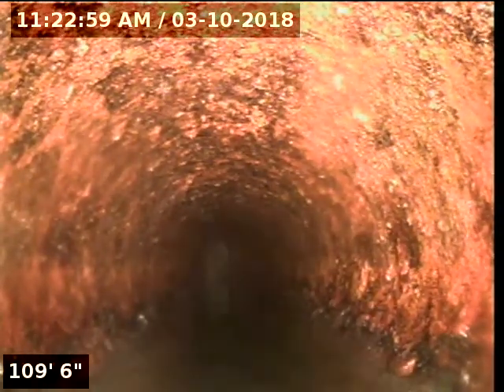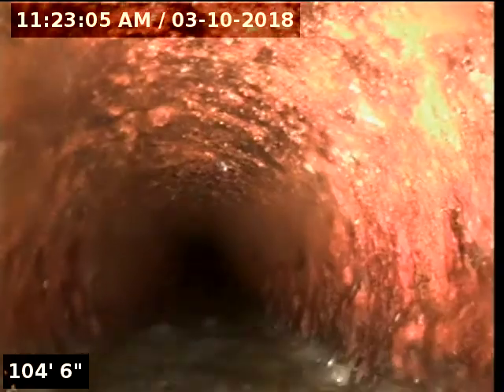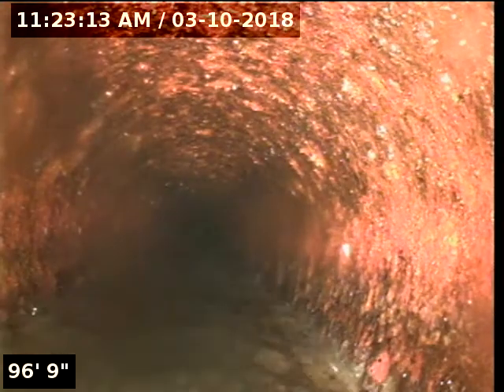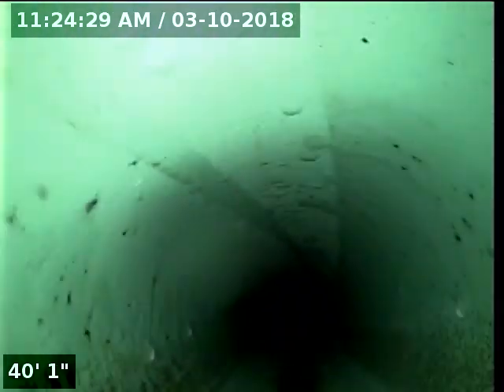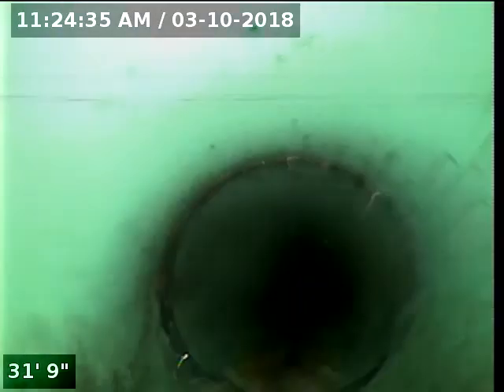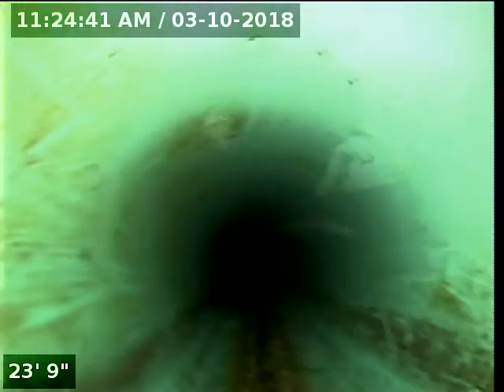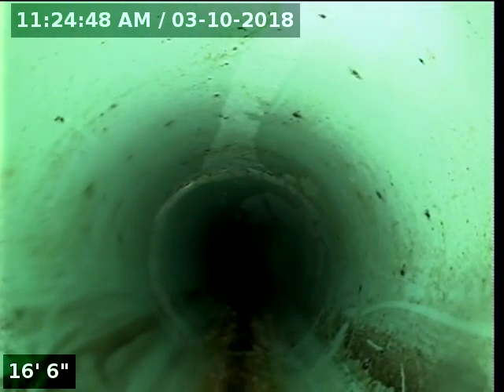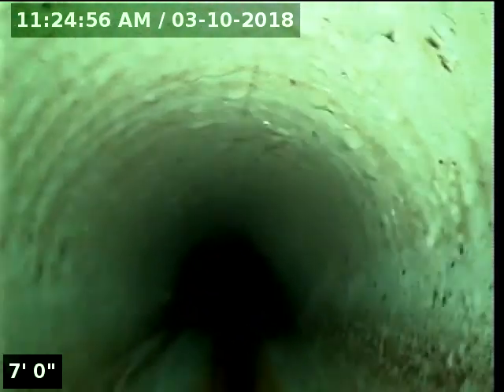Sewer inspection-118xx Silverod Nw